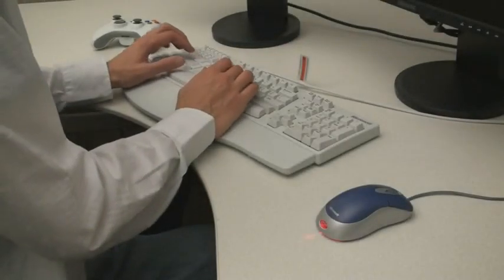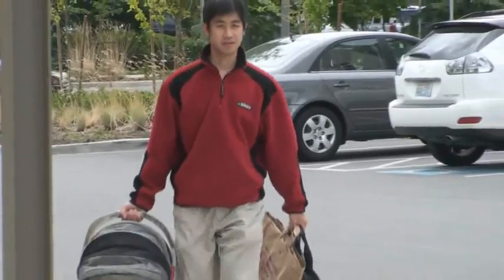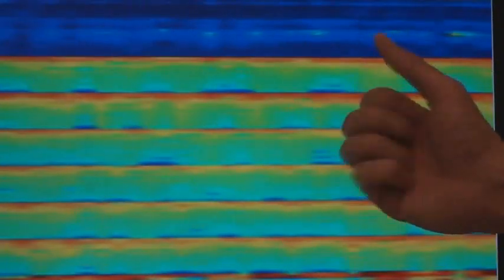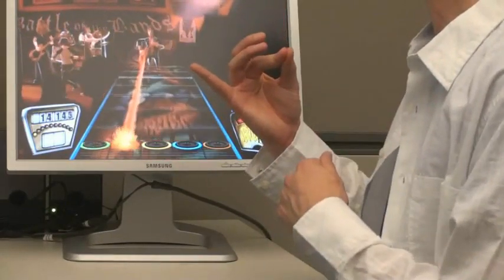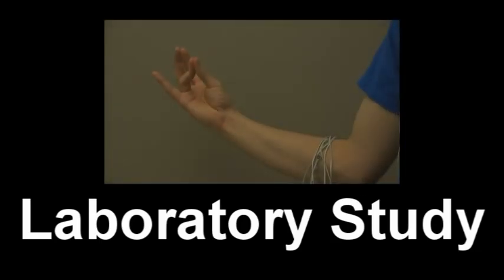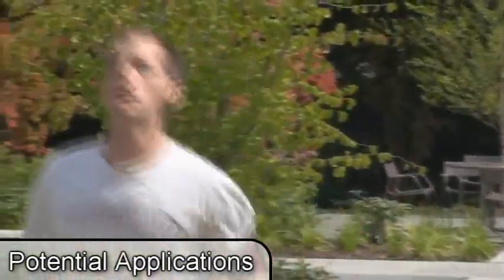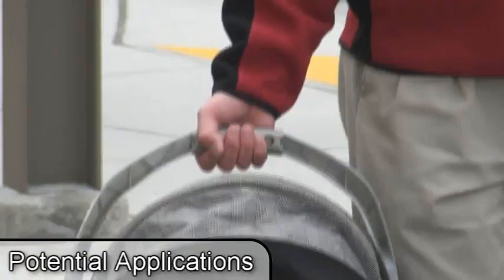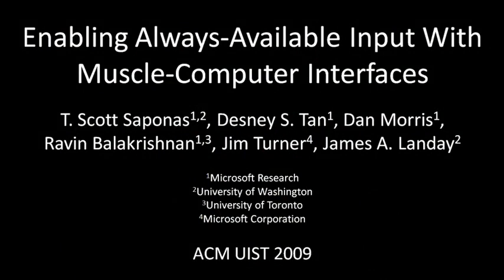EMG UIST Microsoft demos muscle computer interface, air Guitar Hero now a reality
Really cool tech by Microsoft and others.